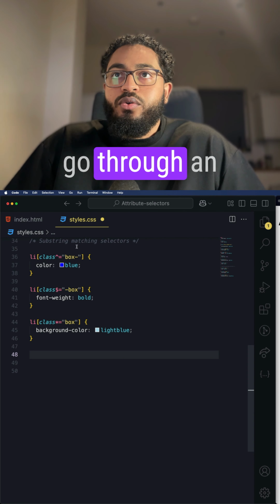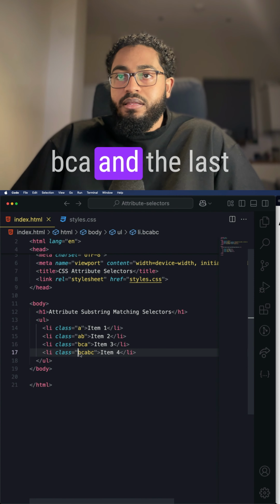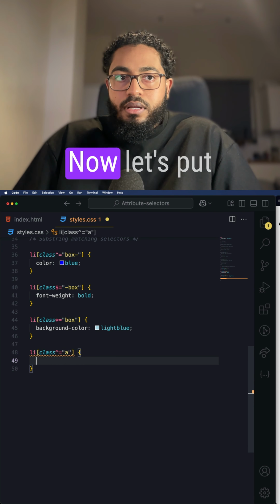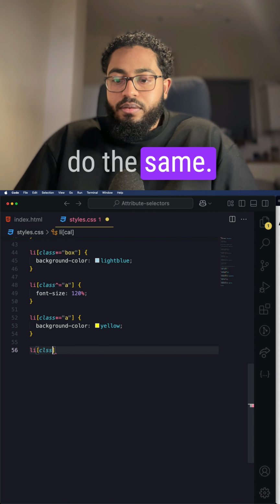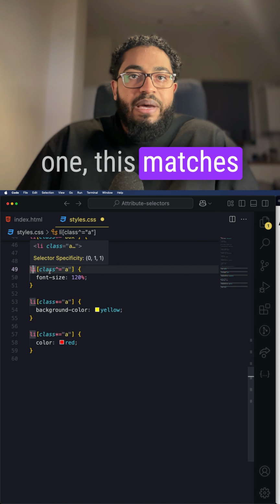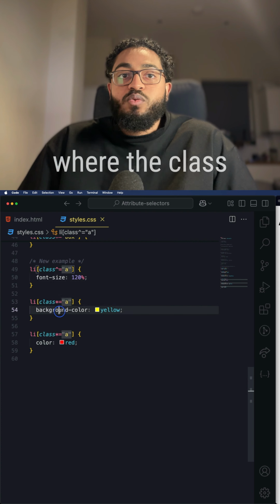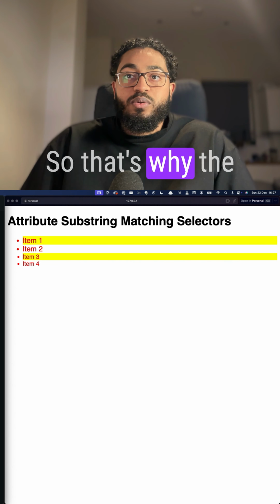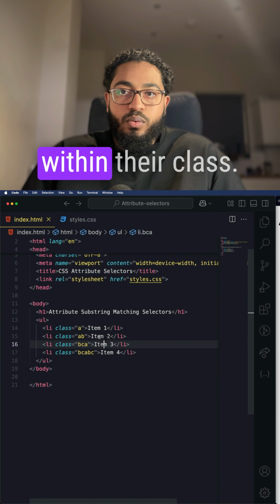CSS Substring Selectors in Action: Real-World Examples 🔧 | CSS for the Mandem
Let’s see Substring Matching Selectors in action! 🚀 Here’s how to style elements based on their attributes:

[attr^="value"]: Matches values starting with "a". Example: Items 1 and 2 have increased font size.
[attr$="value"]: Matches values ending with "a". Example: Items 1 and 3 get a yellow background.
[attr*="value"]: Matches values containing "a". Example: All items have red text.
With just a few lines of CSS, you can target elements dynamically and make styling more efficient.